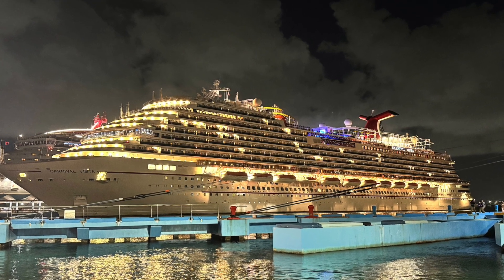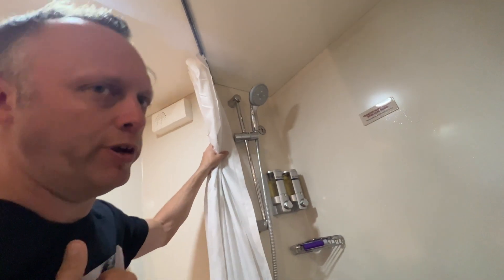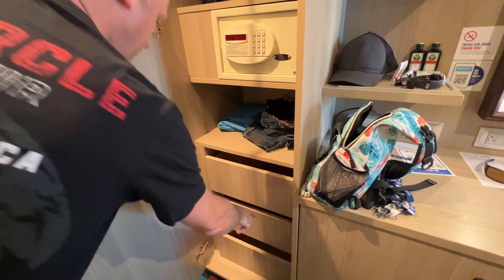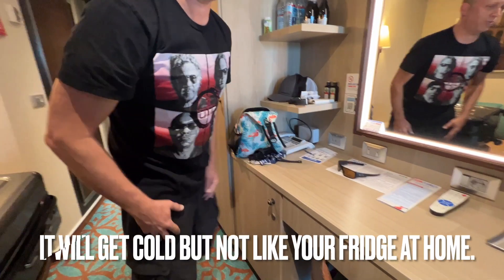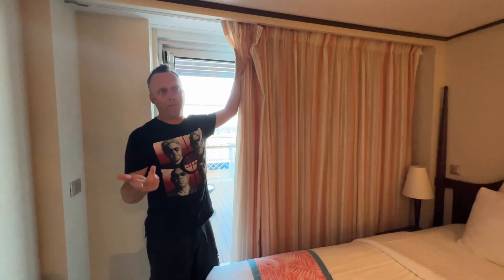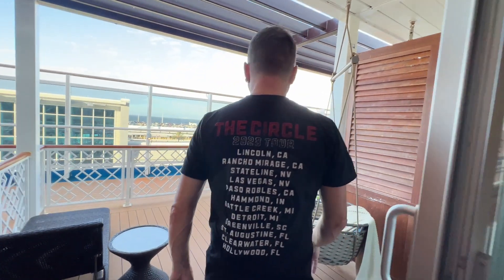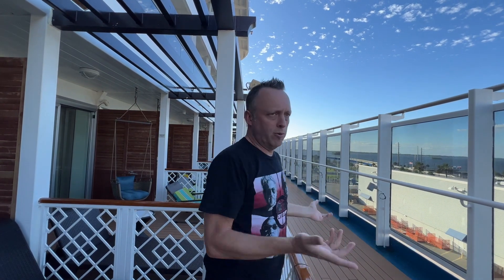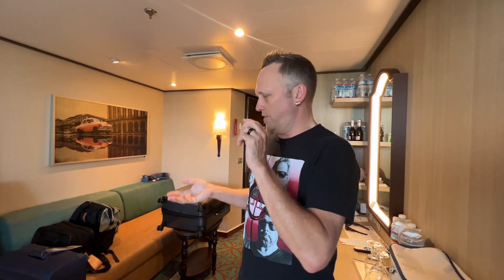Carnival Vista Havana Cabana Cabin Walk Through #5206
Here's a quick walk through of a Havana Cabana Cabin on Carnival Vista. We really like the Havana Area on Vista Class ships. This cabin has plenty of space, a couch and of course the patio is the highlight of the cabin and access to the Havana Pool and whirlpools and not having to worry about getting a lounger as the pool and whirlpools aren't packed like they would be on Lido is a huge plus! When we sailed on Vista November,18th 2023 we noticed the ship was definitely in need of some TLC and she's going to dry dock in January 2024 and it's much needed. If you want to avoid younger children this is the place to be since you must be 12 or older to stay in the Havana Area which on our Thanksgiving cruise came in quite handy.